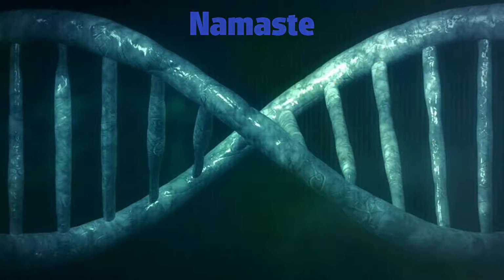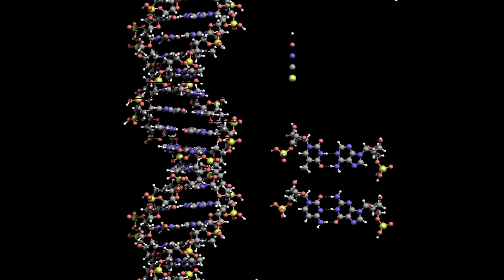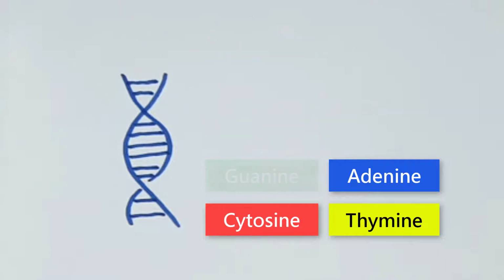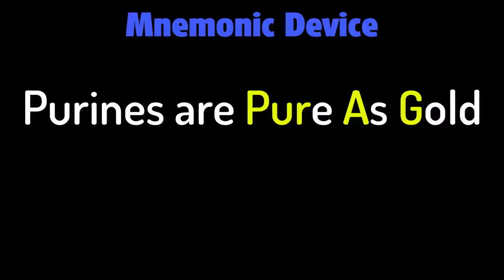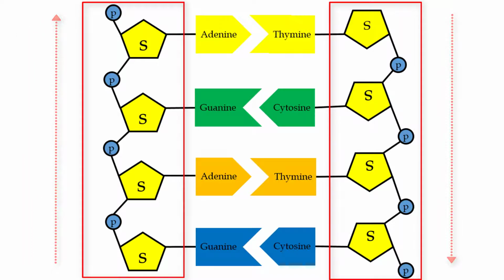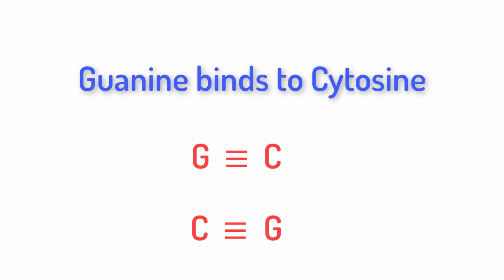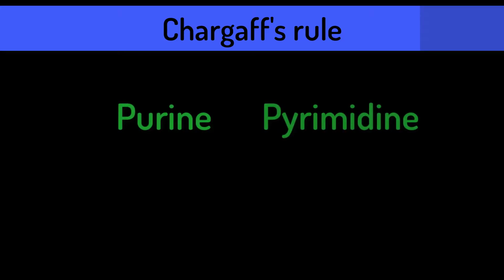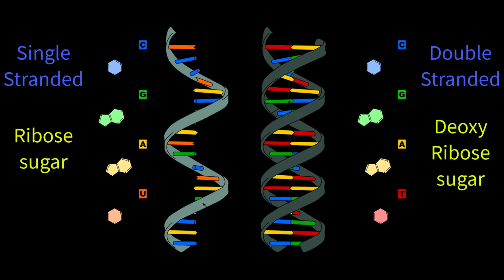Structure of DNA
ICSE Biology DNA, DNA